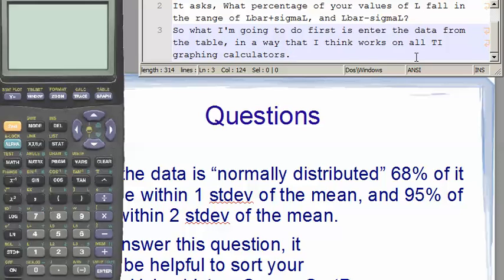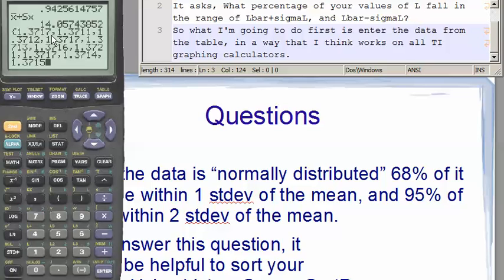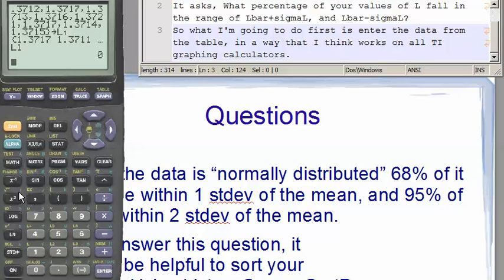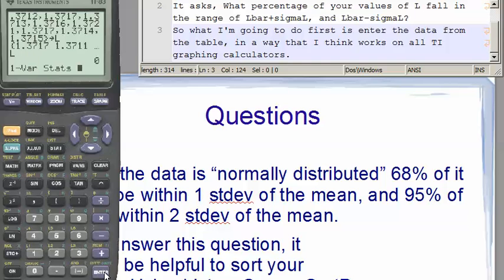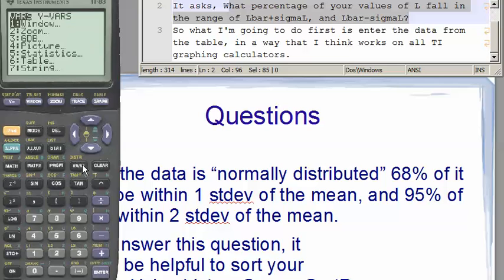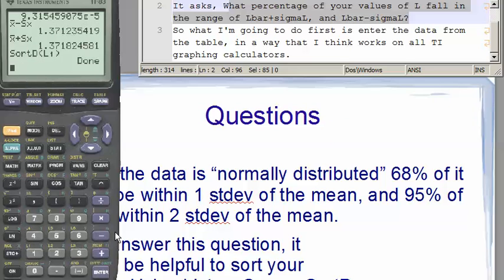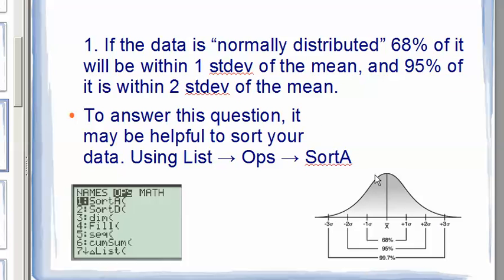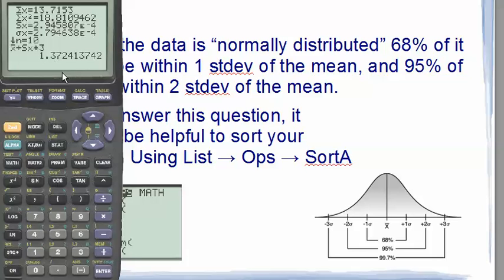One Variable Statistics And Lists on TI-83